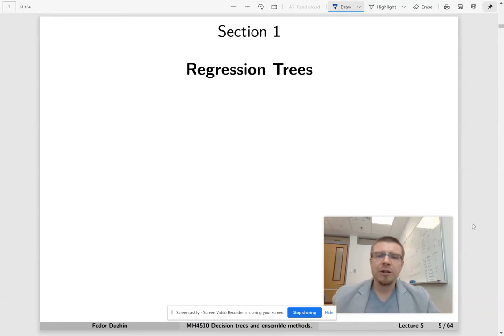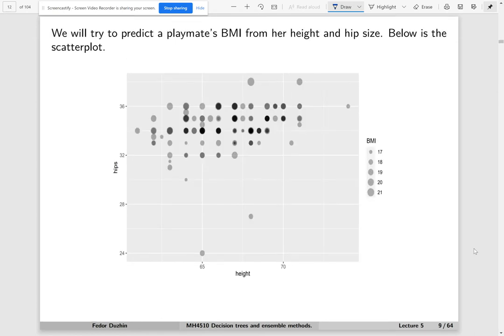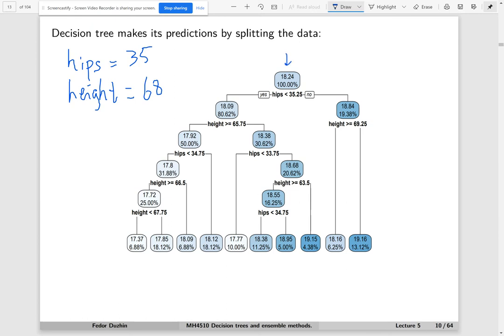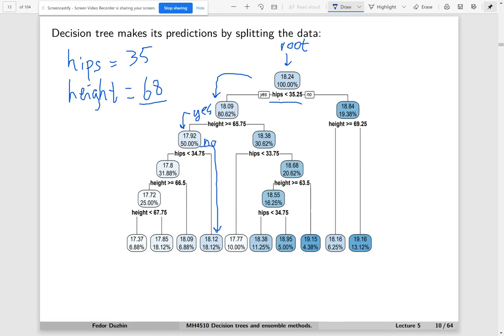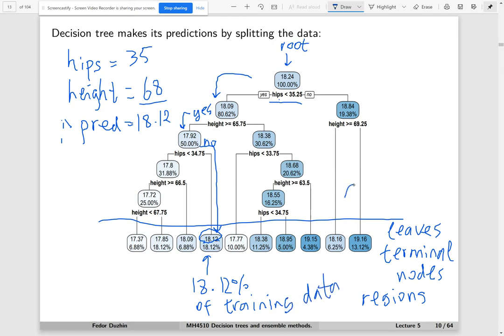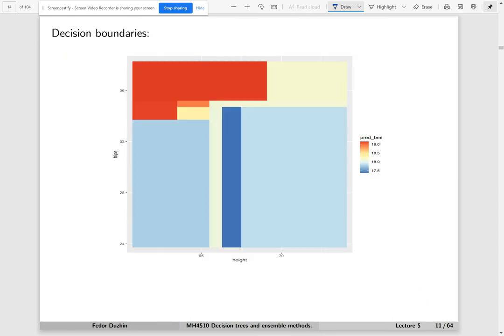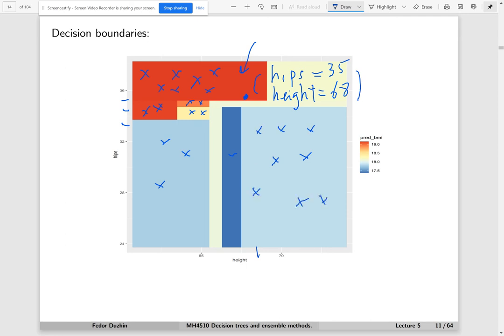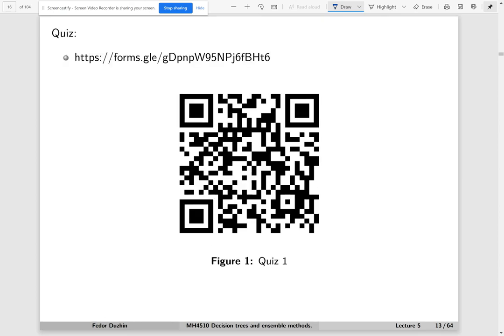MH4510 Lecture 5 part 1 - regression tree, how it makes predictions